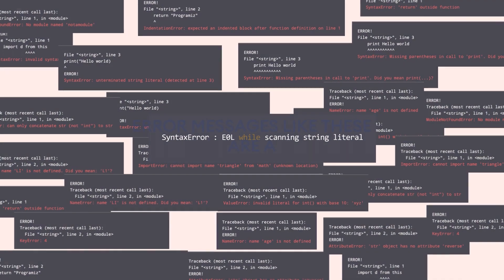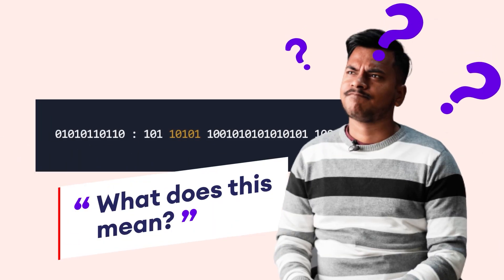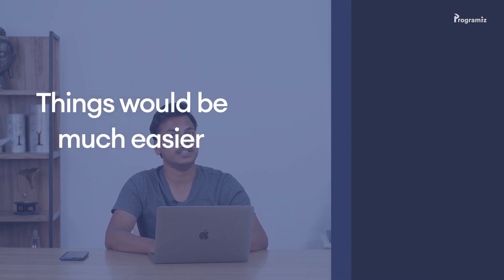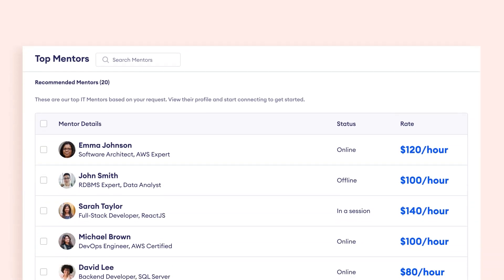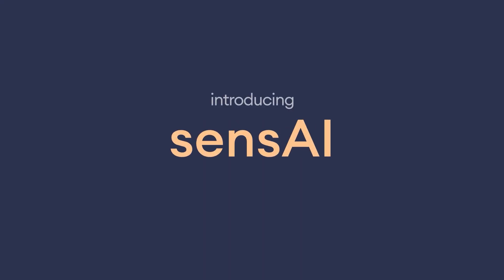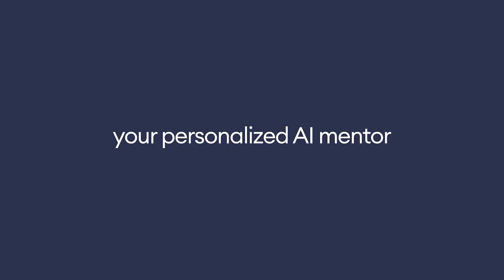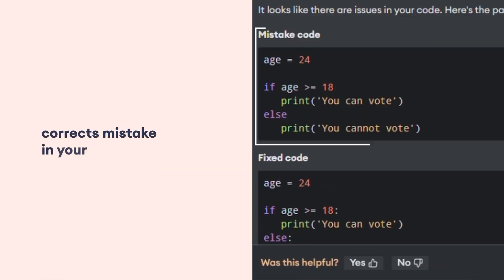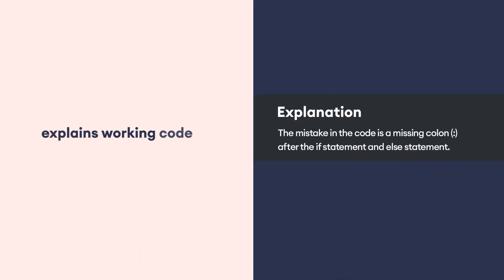Introducing sensAI - Your Personal Coding Mentor🤖🤖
Get expert coding help with sensAI - your personal coding mentor.

With sensAI, you can analyze your code and identify any errors, get a corrected version of your code, and learn where you made mistakes in plain English.

Don't fall behind. Try sensAI now.